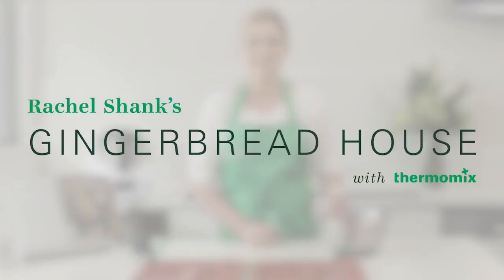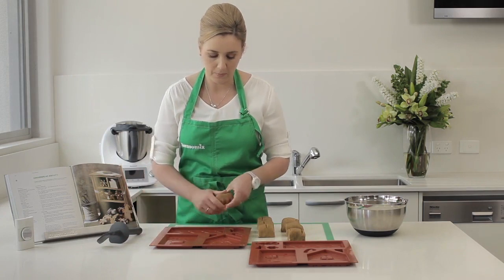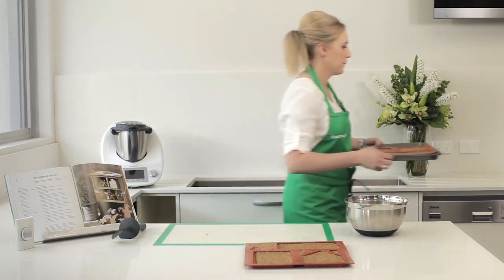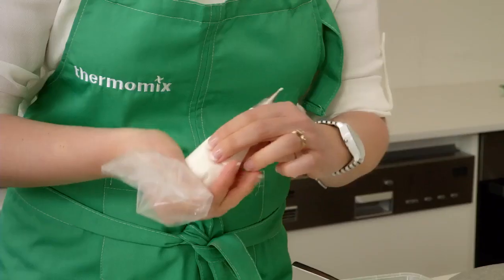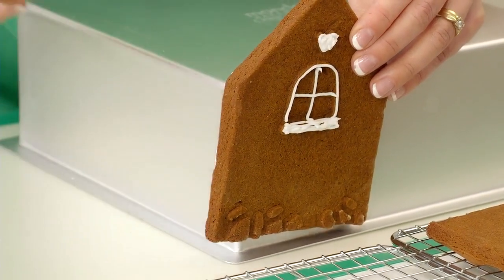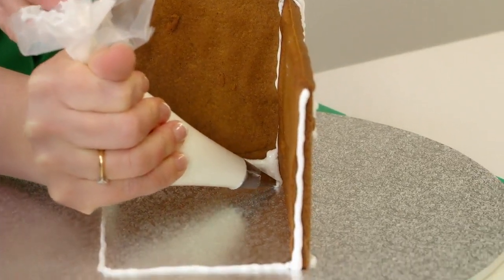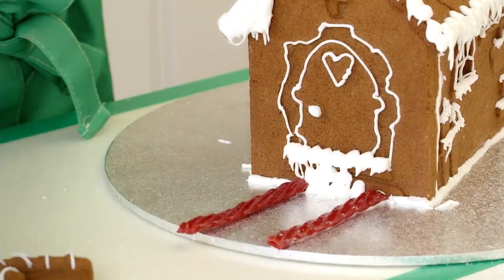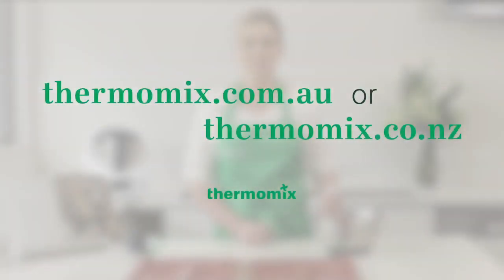Thermomix ® Gingerbread House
Making impressive gingerbread houses has never been easier with the Thermomix ® gingerbread house moulds. Today we’re going to show you how to prepare a gingerbread house using a recipe from our new Festive Flavour cookbook and recipe chip and our new gingerbread house moulds available through the Thermomix ® online store.

Our Recipe Developer Rachel will guide you through step by step from building, baking and decorating your gingerbread house. To get started you’ll need your gingerbread biscuit dough prepared from the Festive Flavour cookbook.
The moulds also come with a gingerbread dough recipe that is perfect for the moulds. Once baked, you can get creative with decorating. The finished house measures approx. 19 (h) x 12 (w) x 16 cm (l).

To purchase the gingerbread mould or the Festive Flavour cookbook and recipe chip, visit our online stores at thermomix.com.au or thermomix.co.nz